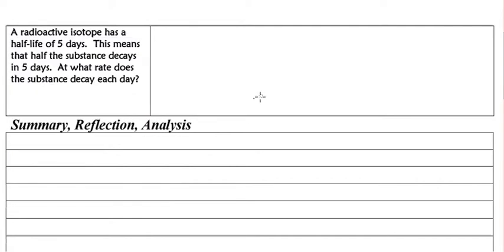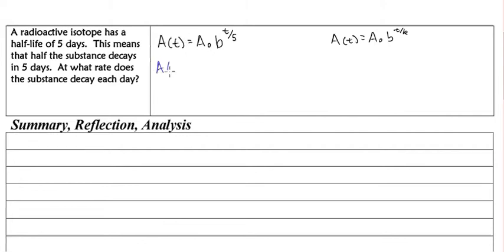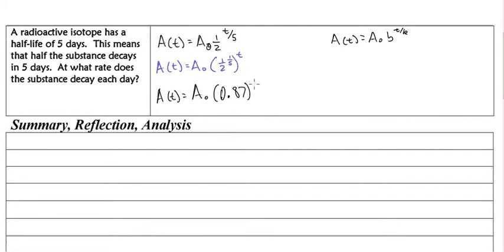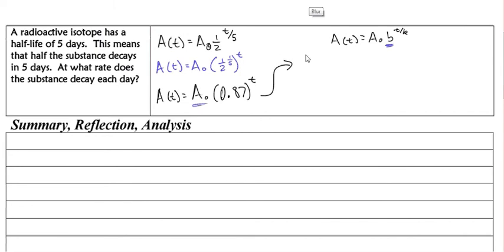5 3, part 6